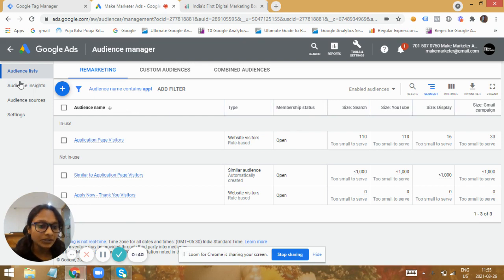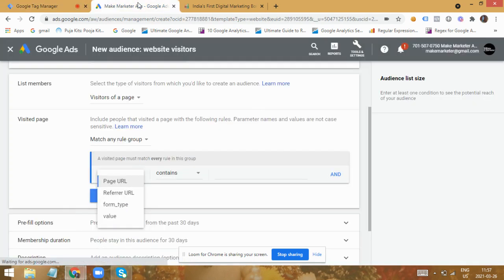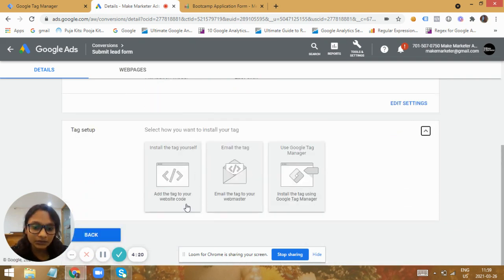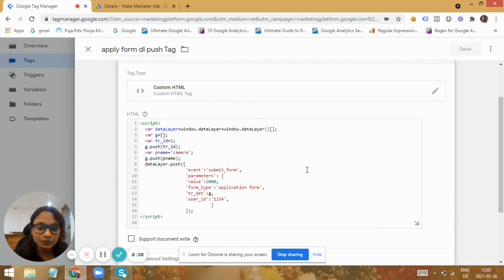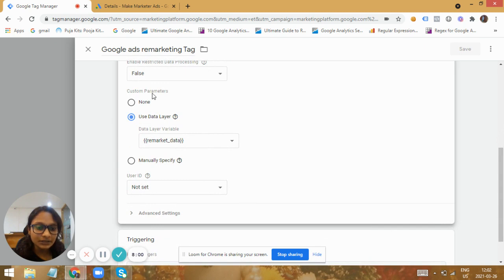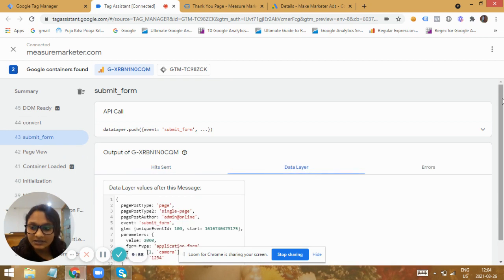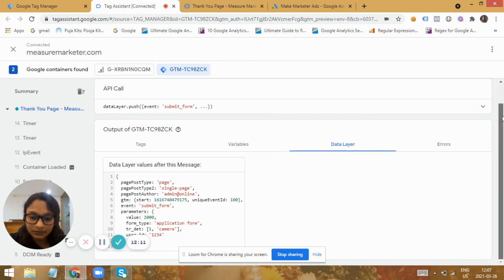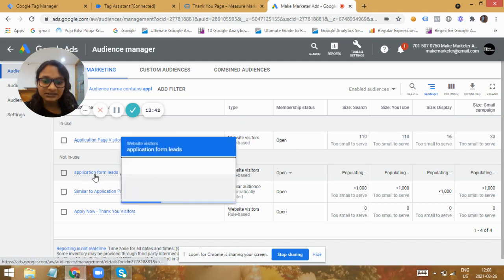Google Ads Remarketing using Custom Parameters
Google Ads remarketing gives you an option to use custom parameters to include non-sensitive & personally non-identifiable information directly in the tag. It gives an opportunity to create more advanced remarketing lists based on the information sent through the remarketing tag.

Measure Marketer is a premier Performance Marketing & Analytics Consulting firm where we provide customized solutions for Ecommerce clients to improve their data collection and measurement strategies.